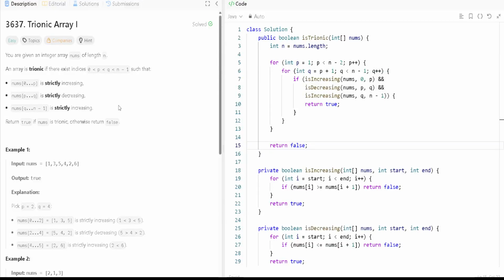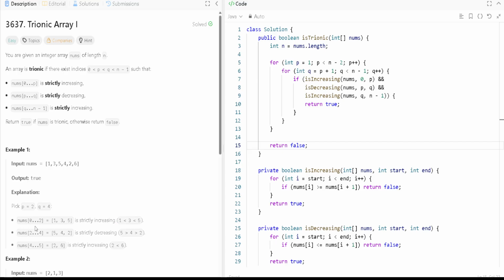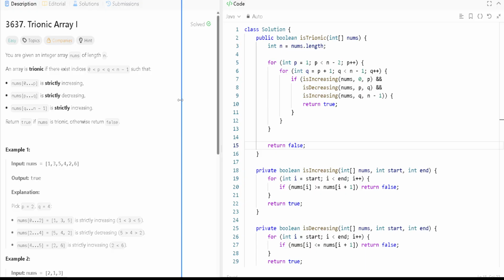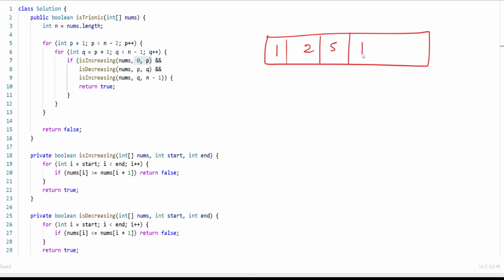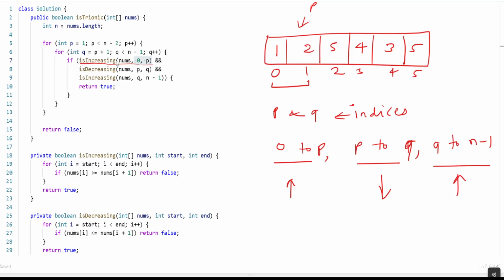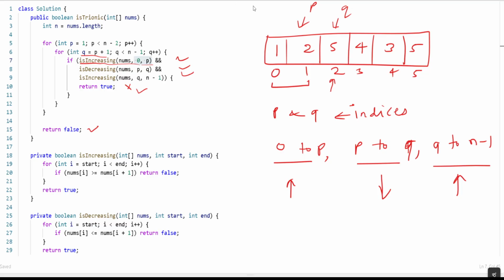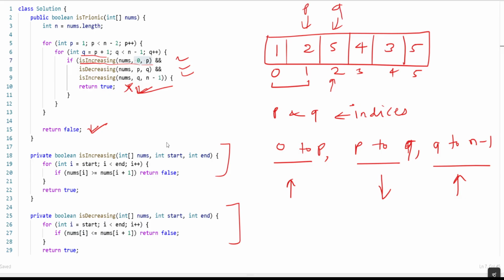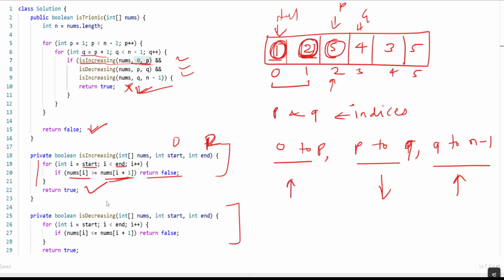Leetcode 3637. Trionic Array I || Dry run & code explained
1. Daily LeetCode Solutions & Video Explanations (YouTube + Website)
2. Structured Courses [Full Course Catalog
3. DSA + System Design Bootcamps for practical, real-world readiness
4.Connect & Enroll